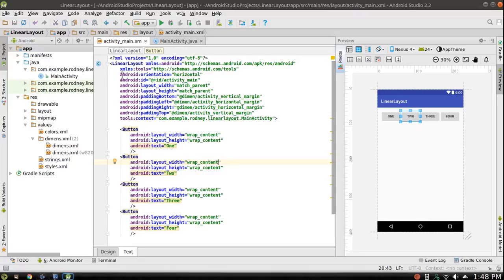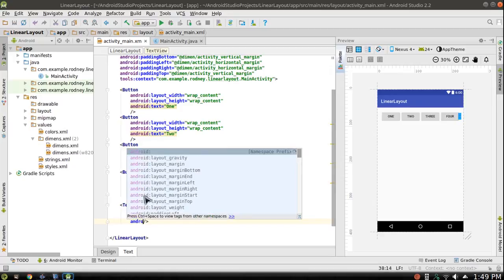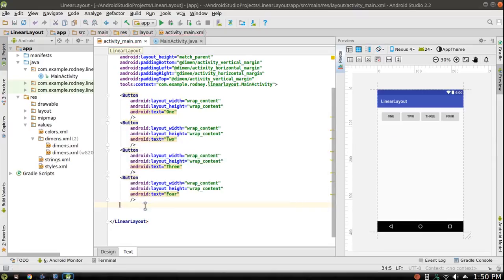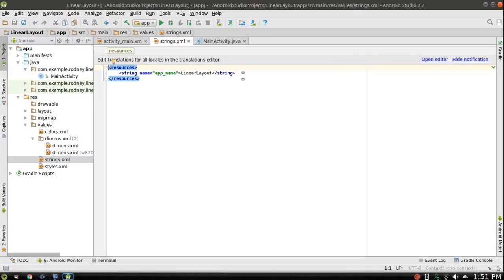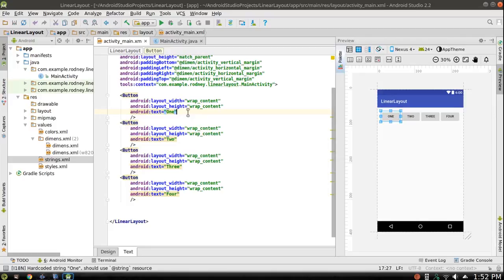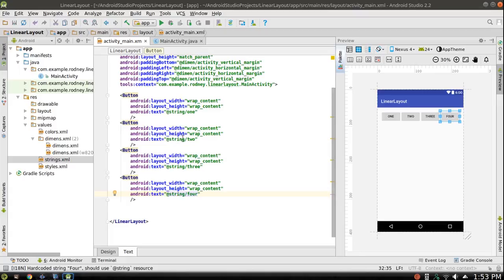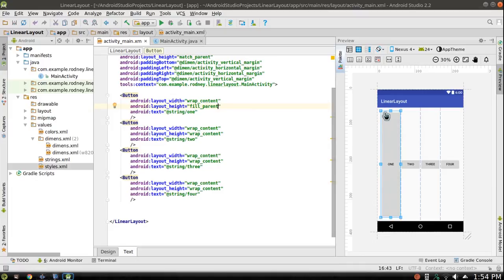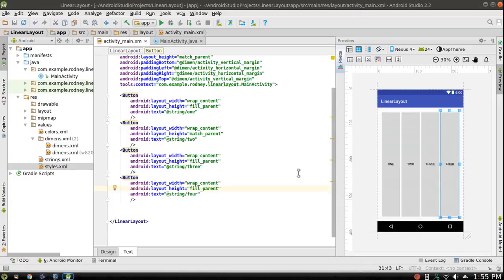Android Studio Tutorial 5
This tutorial goes a bit more in depth on creating widgets in the linear layout and about using strings from Strings.xml from reference.